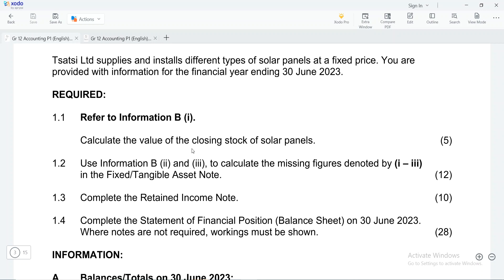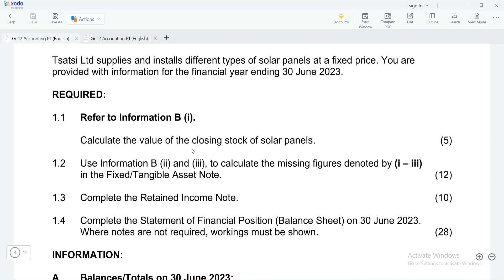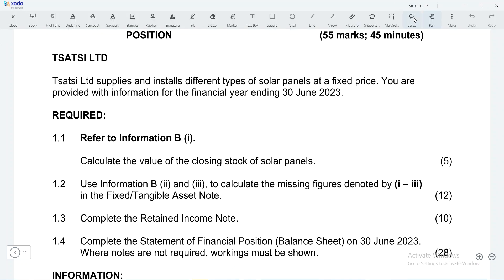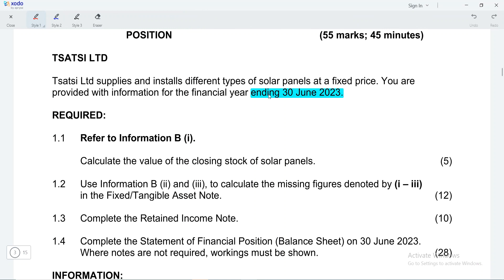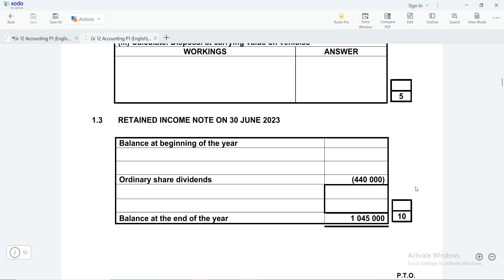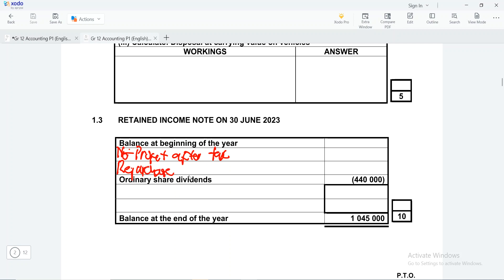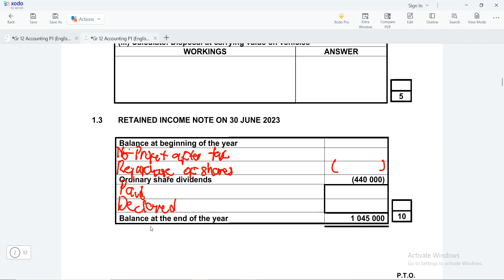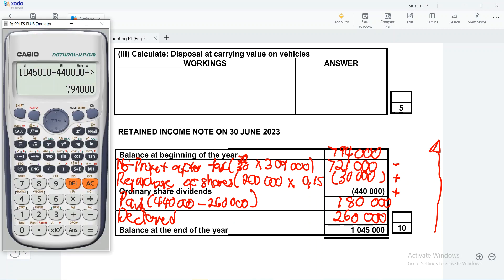ACCOUNTING GRADE 12RETAINED INCOMEGauteng SSIP Material T1 (2024)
In this latest lesson, he shows Grade 12 Accounting learners how the Retained Income Note (8) is completed.
Online Lessons cost: R120 (1hour 30 mins includes a recorded copy of the lesson)
Pre=Recorded Lessons: R90
Monthly Subscription: From R350 (2 Online Lessons per week including a copy of each online lesson)